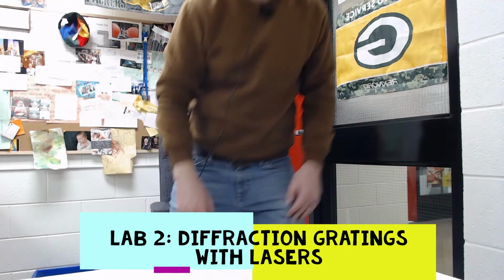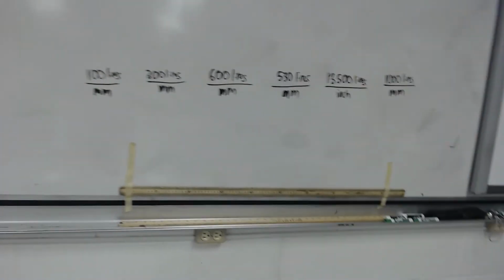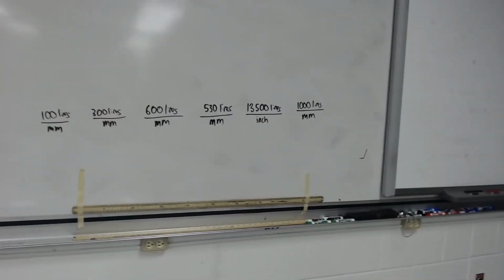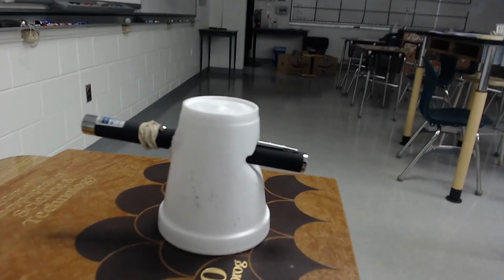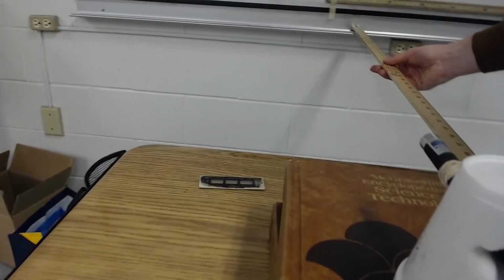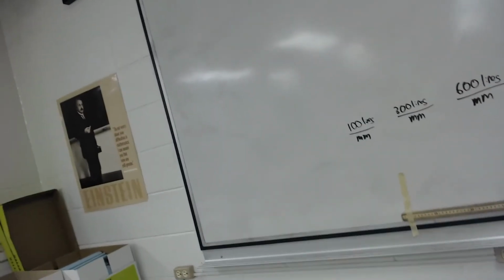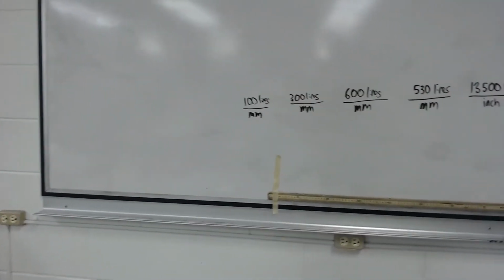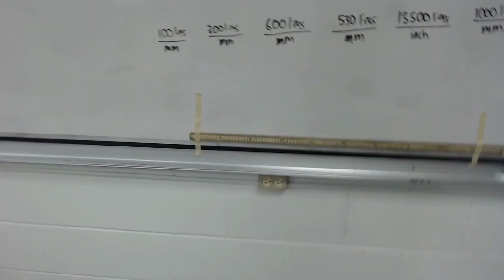Lenses and Young's Lab